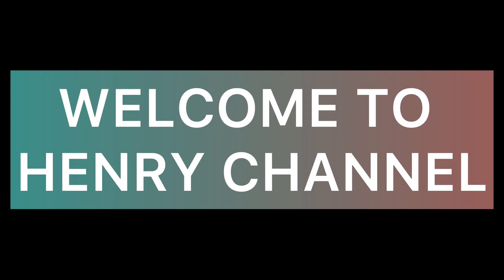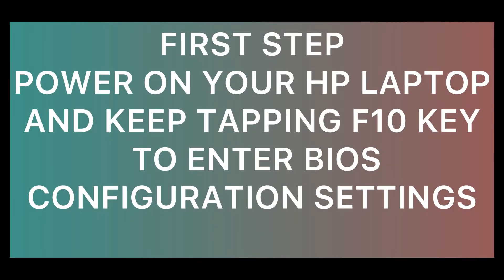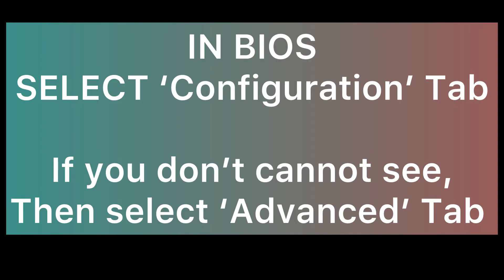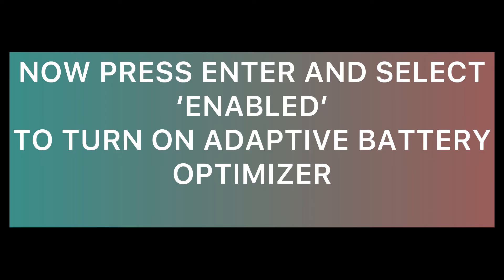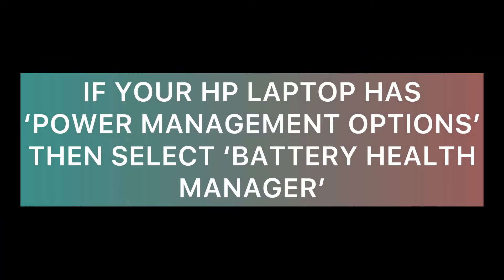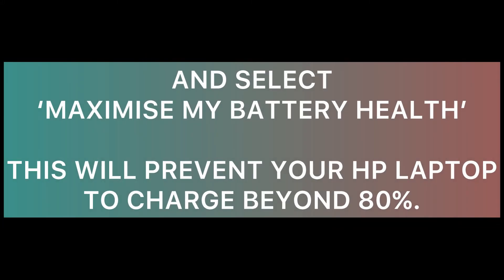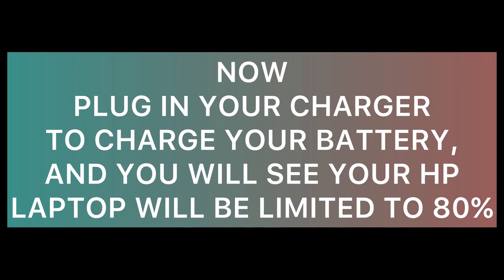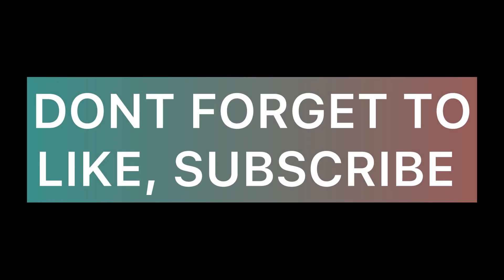[HP] How To Limit HP Laptop Battery Charge to 80% in BIOS (UEFI)✅ Windows 11/10❎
In this video tutorial. You will learn,  how to limit your HP laptop battery to charge no more than 80% in Bios/UEFI.

Please Note:
This feature is not compatible will all HP laptop’s